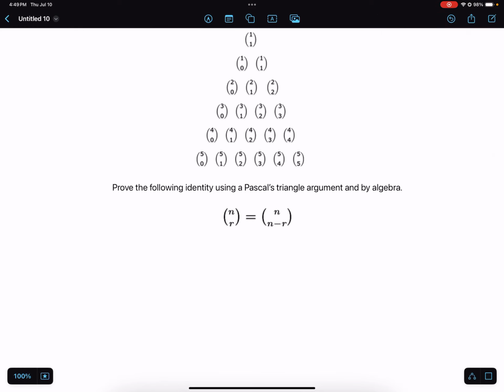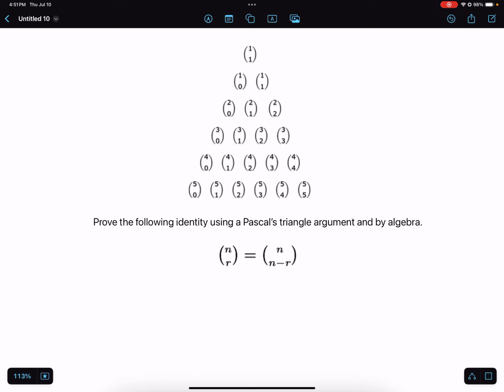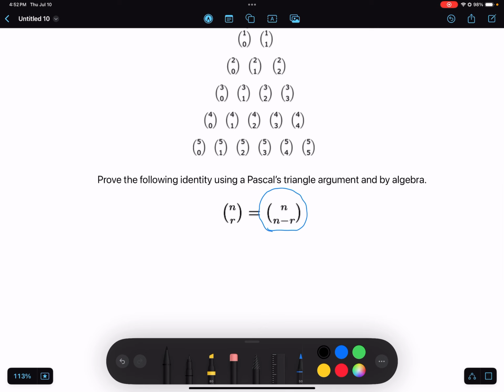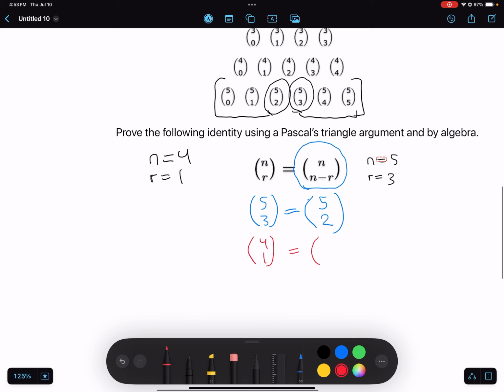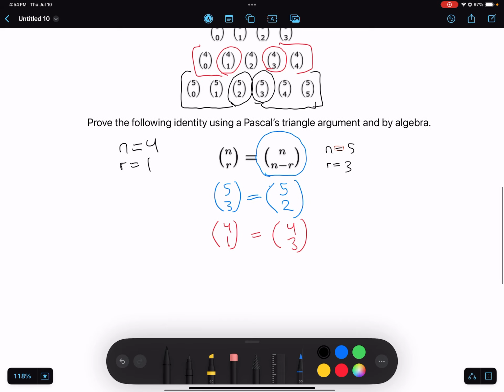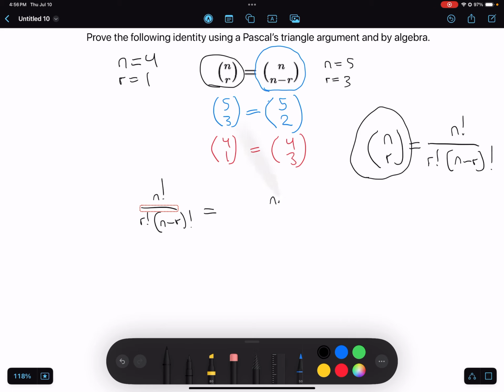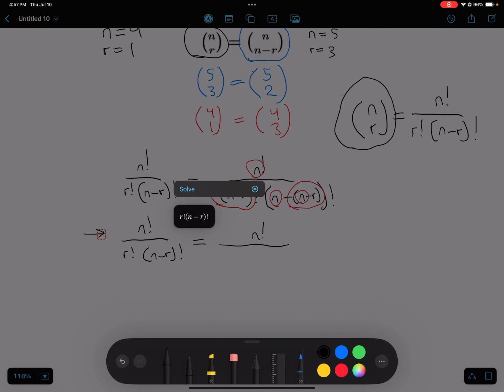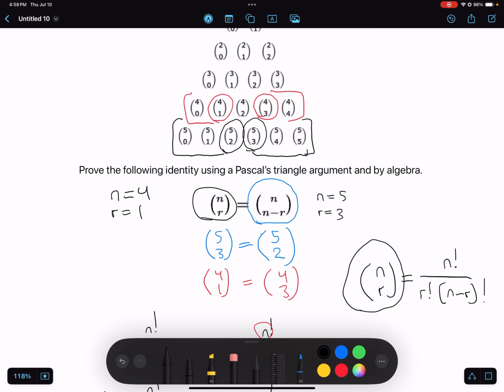Proving an Identity in Combinations | Counting & Probability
In this video we prove a simple combinatorial identity using a block-walking method and algebra and factorials.